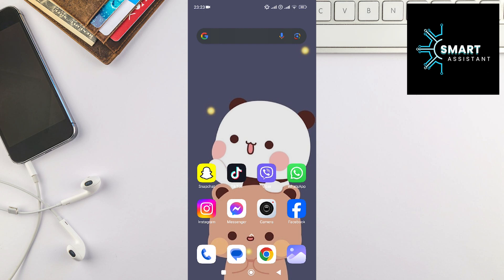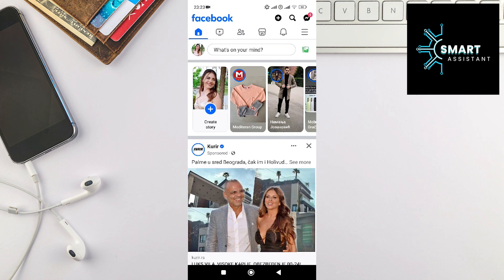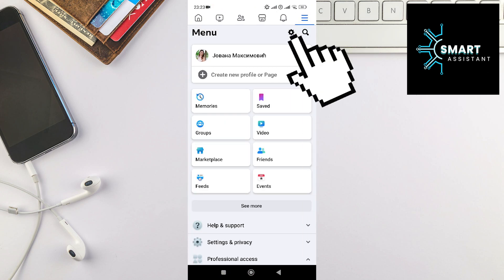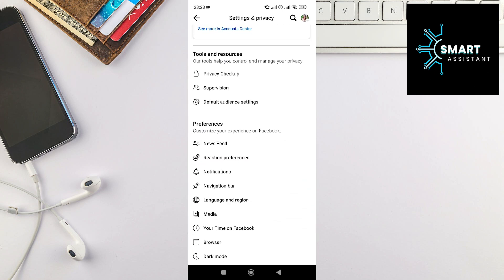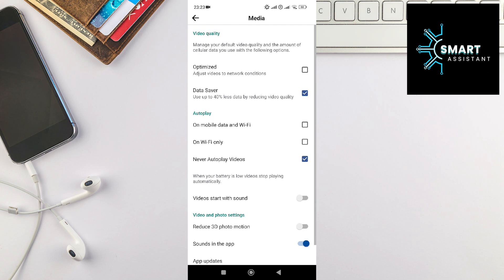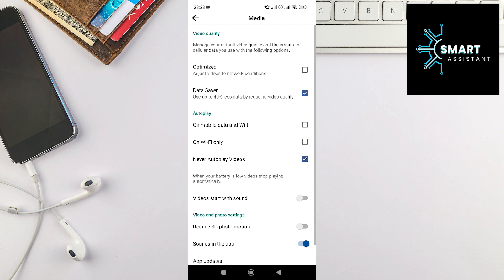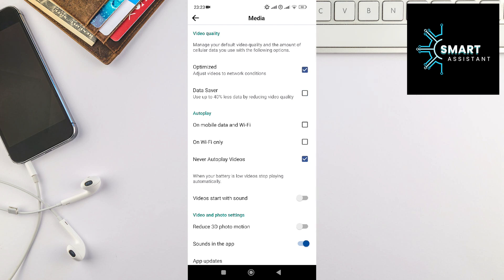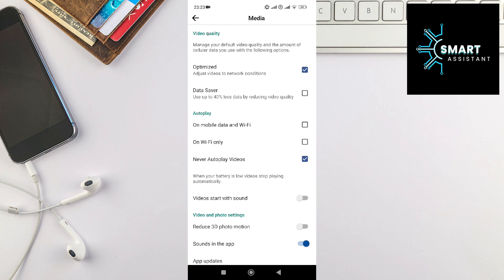How to Fix Blurry Story on Facebook!? | 2024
In this short tutorial, you will learn several steps you can take to fix a blurry story on Facebook and ensure that your content looks better than ever.